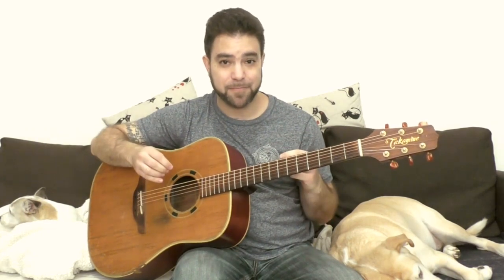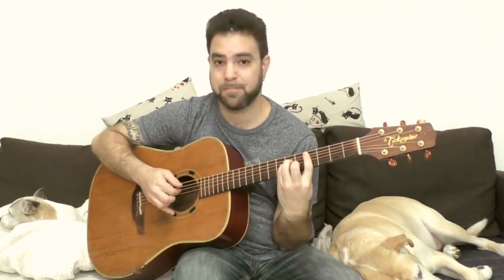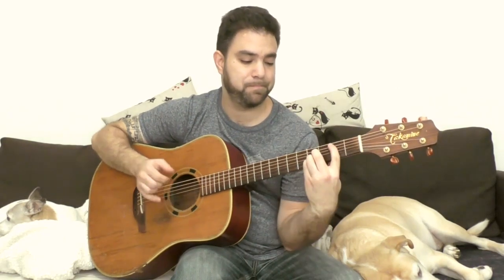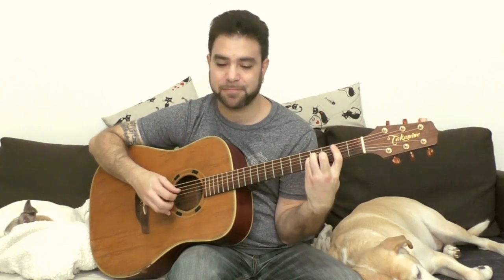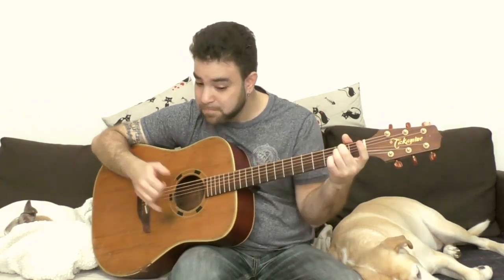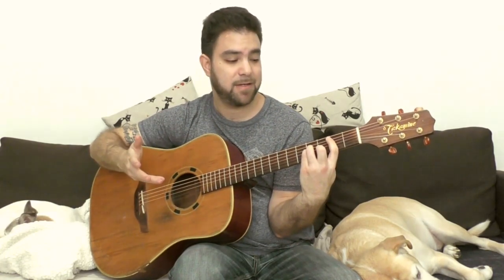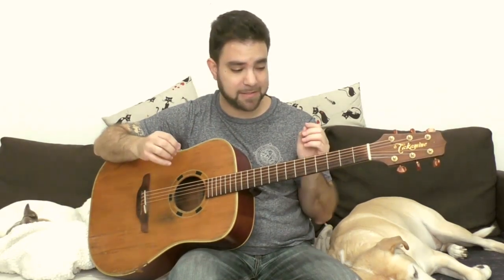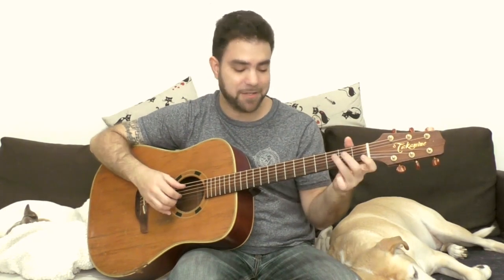How to Get the Most Out of Simple Chords - Guitar Lesson Tutorial